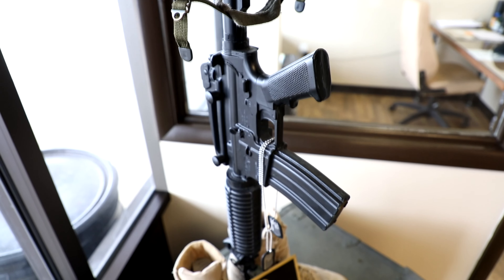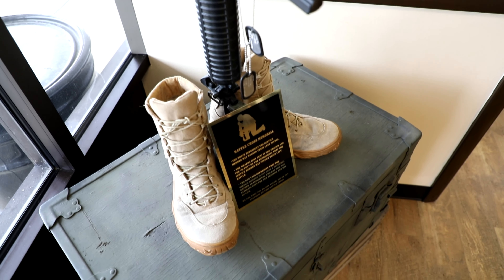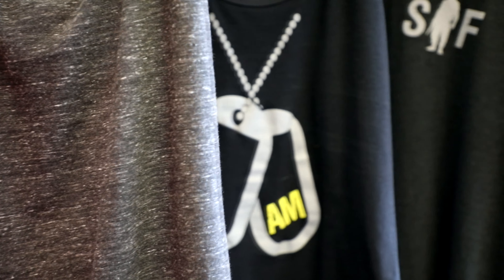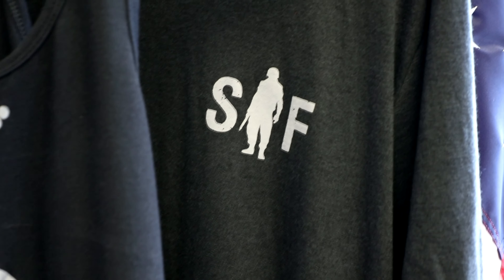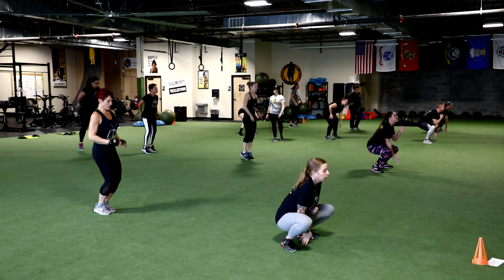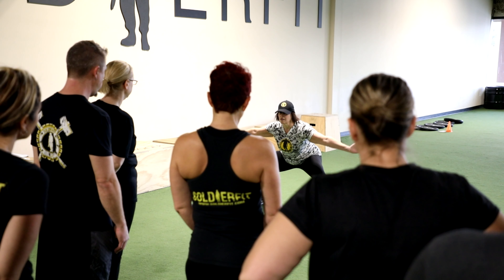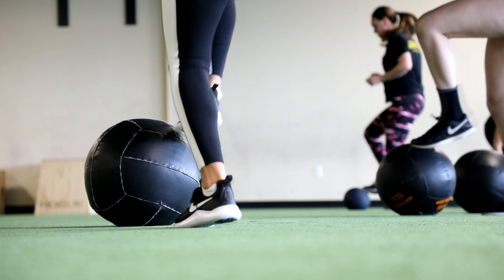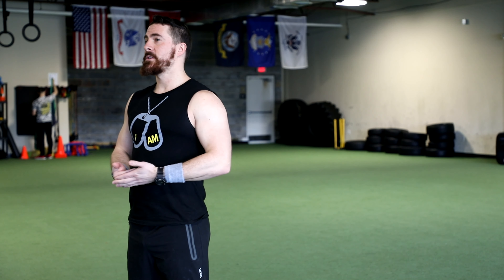Welcome to Soldierfit Trexlertown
Ready to work, Lehigh Valley?

Our Trexlertown location, near Allentown, PA, is where you will get your best workout by pushing yourself with our hour-long boot camp classes, functional fitness gym, and personal and small group training. No boot camp class is ever the same, ensuring that your muscles and mind stay challenged as you test your limits.

Every boot camp on our 5,000 square-foot turf is taught by a nationally-certified trainer who demonstrates all exercises, and offers progressions and regressions to modify any movement. Sweat with your fellow “troops” who will push and encourage you to work for that next rep. And with nearly 40 boot camp classes offered per week, you’ll find one that fits your schedule.

Our 2,000 sq. ft. functional fitness gym is open 7 days a week, regardless of class schedule. The gym includes a 30-foot ninja rig with grip strength obstacles, free weights, pegboards, air bikes, rowers, a warped wall and more.

We are a community based on military values, and you will find that WE ARE more than just a workout!

5,000 sq. ft turf field
2000 sq. ft. functional fitness gym
Boot camp classes
Personal training and Spec Ops (small group training)
Youth fitness programs throughout the year, including Kid Kadets (boot camp for ages 5-10), Speed and Agility training (young athletes ages 10-17), supplemental in- or off-season training (middle school and high school athletic teams), and private events for birthday parties, scout troops, and more
Yoga classes
Pro shop with SOLDIERFIT gear and nutritional products

Video Produced by imagery.LIFE
Directed & Arranged by Warren Caracciolo
Filmed by Warren Caracciolo & Melanie Caracciolo
Edited by Warren Caracciolo
Audio Produced by Audioblocks